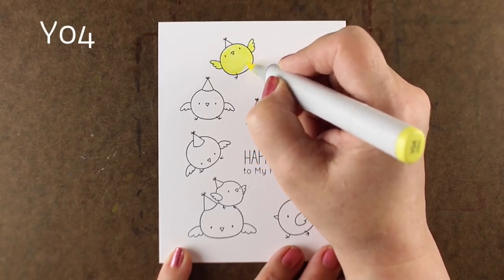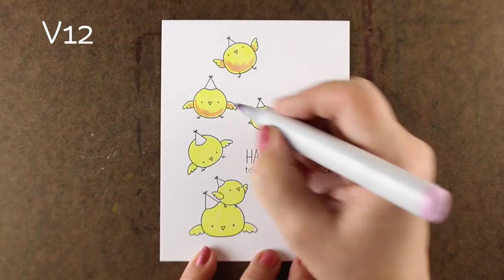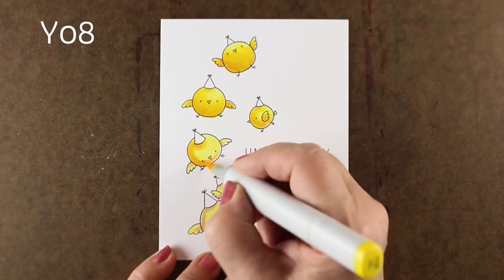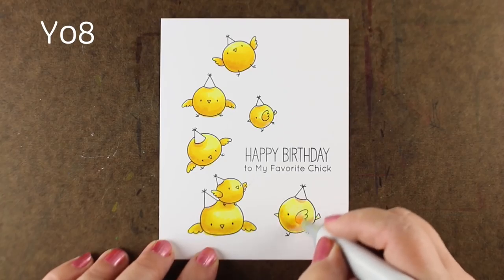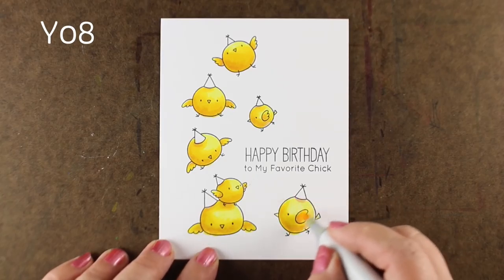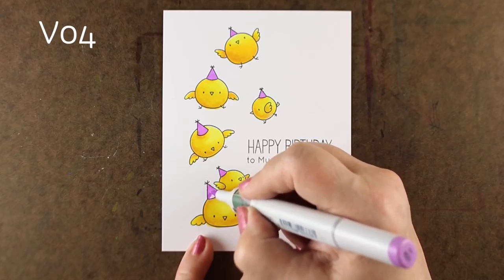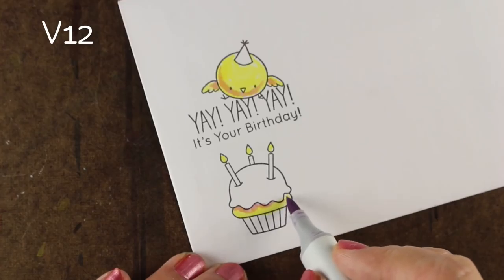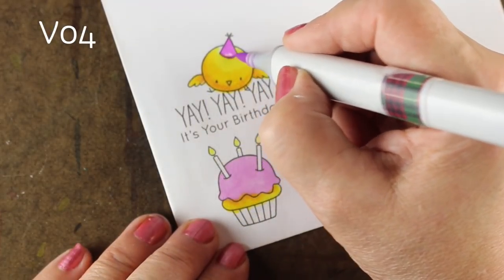Recessed Coloring inside dies - and coordinating envelope!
A pile of falling chickies dressed in party hats is the perfect birthday card, right? Because yellow! And because cute. There's some basic Copic tips in today's video, and a fun idea to use dies to create an interesting look on a card front. Don't skip the insides and envelopes!  Blog post with more info and pinnable images